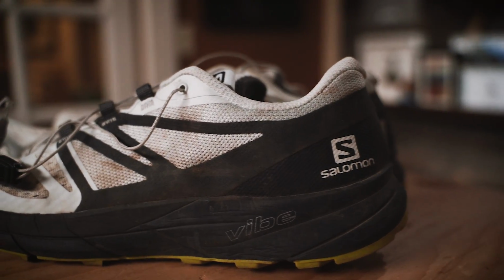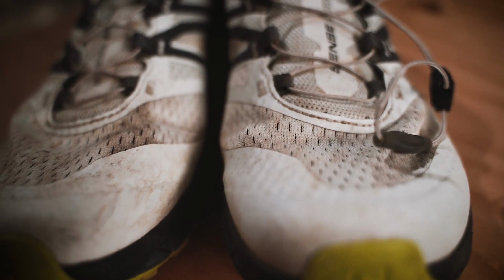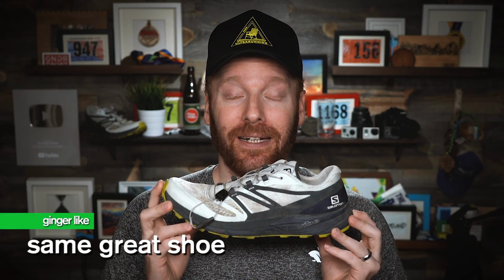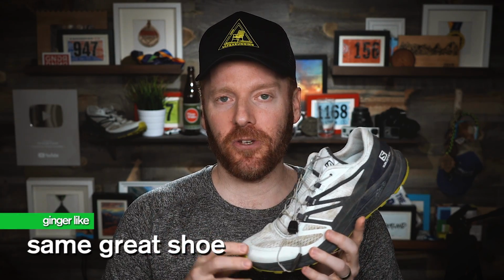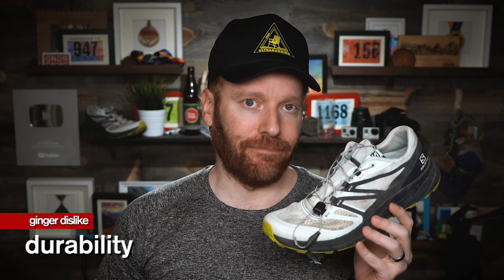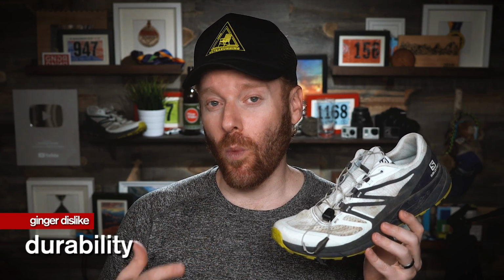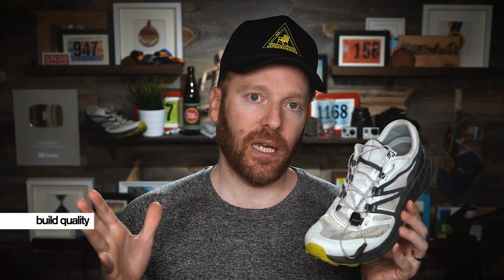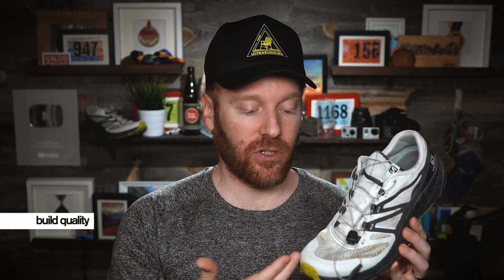SALOMON SENSE RIDE 2 REVIEW | The Ginger Runner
The original Salomon Sense Ride was one of my favorite lightweight, fast trail runners. The new Sense Ride 2 is a great, though subtle, update that takes a great shoe and makes it incrementally better. What do you think of the Salomon Sense Ride 1 or 2?

MY CAMERA GEAR:
Running cam

All products for review are provided by Running Warehouse unless otherwise stated. These were provided for review by Salomon. All opinions are 100% my own.